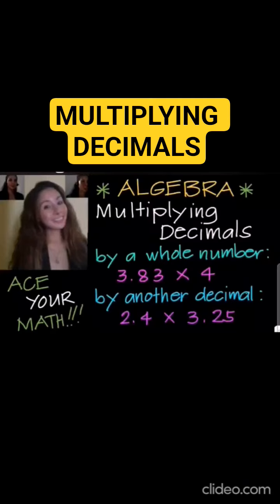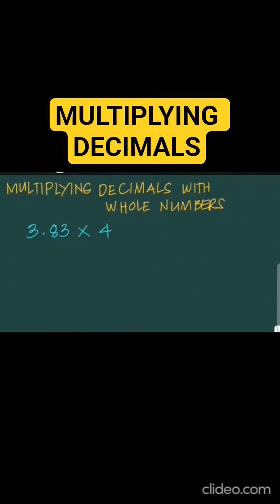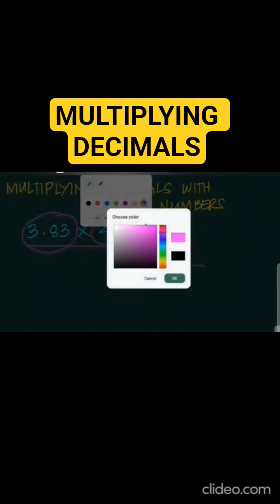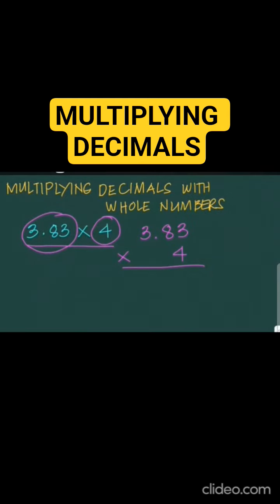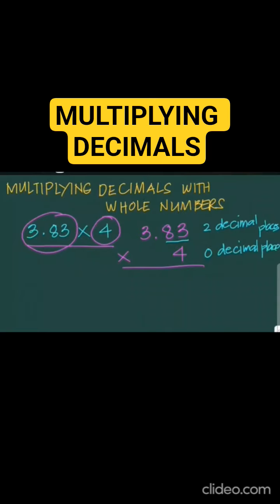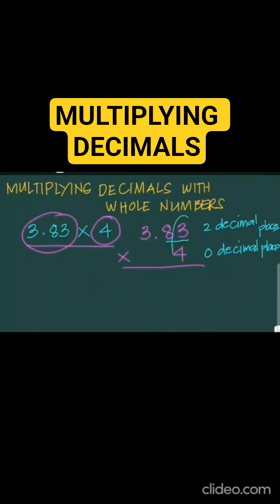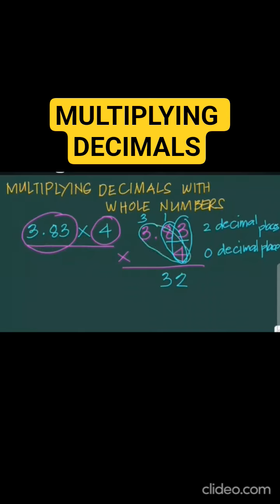ALGEBRA: MULTIPLYING DECIMAL NUMBERS